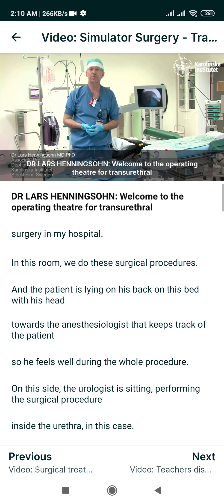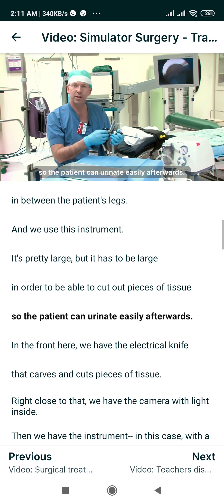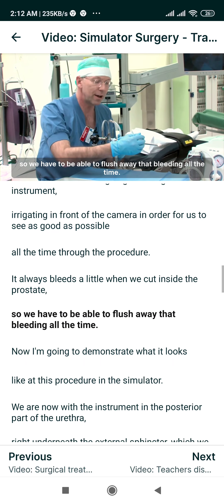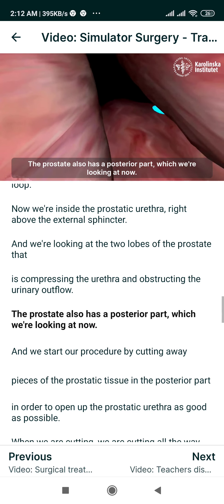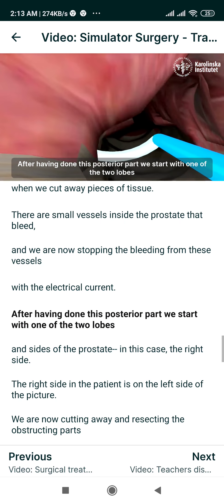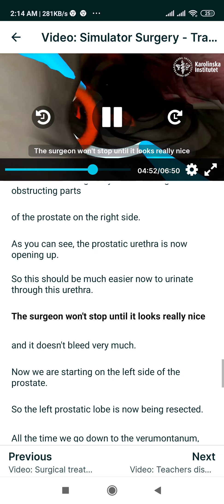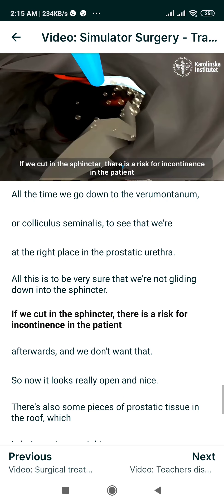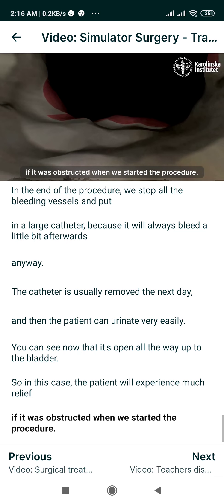Treatment of Lower urinary tract symptoms...